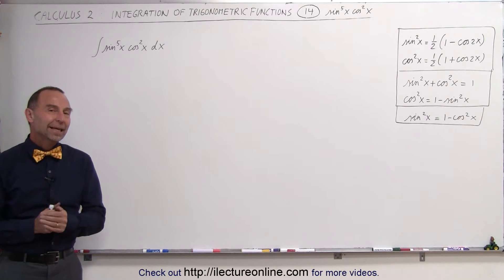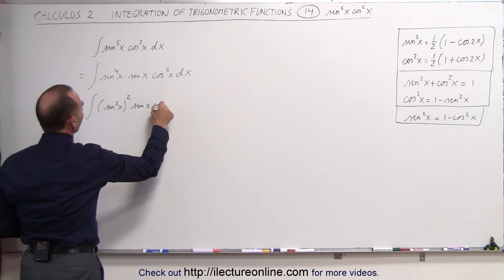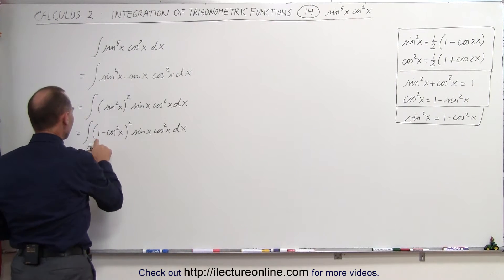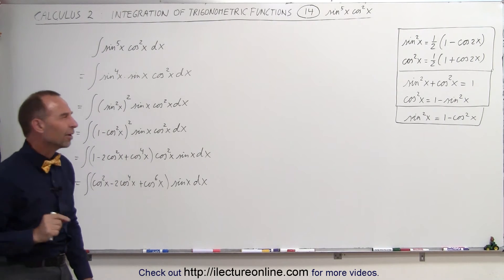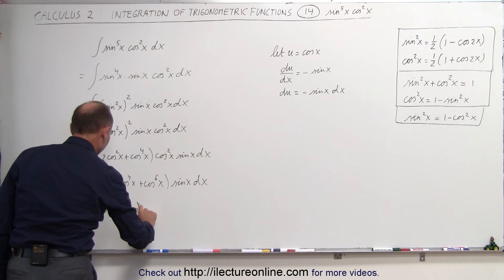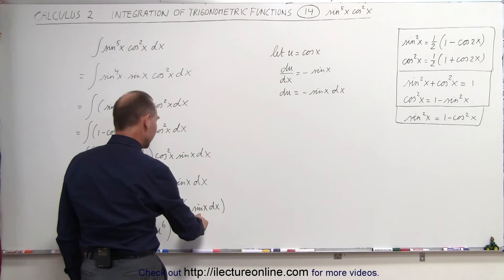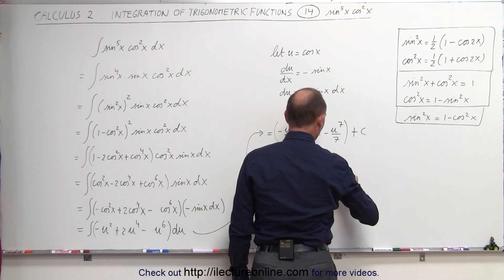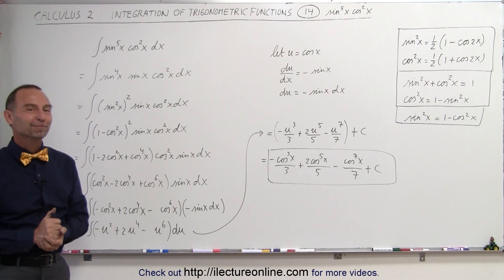Calculus 2: Integration of Trig Functions (14 of 16) Integral of [sin^5(x)][cos^2(x)]=?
In this video I will calculate the integral of the trig function [sin^5(x)][cos^2(x)].